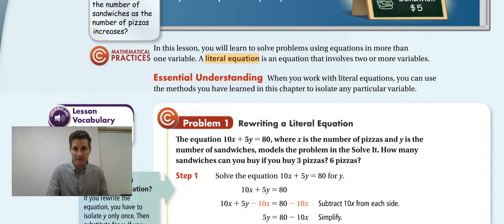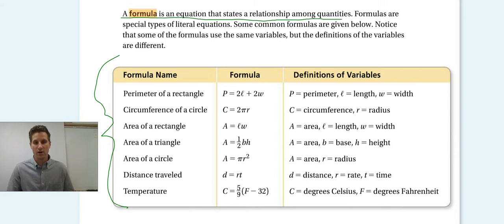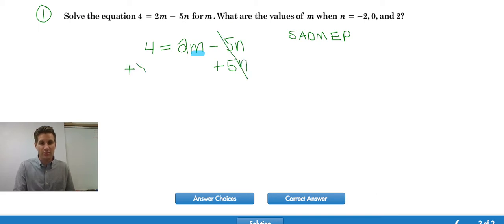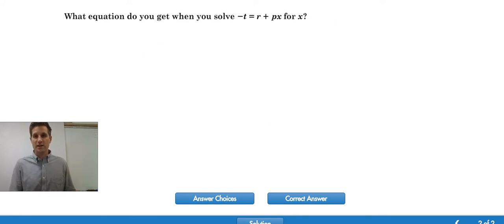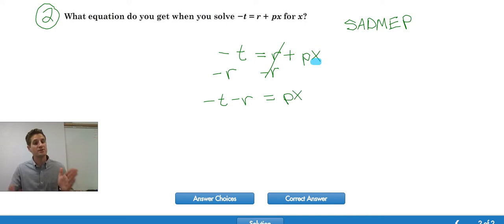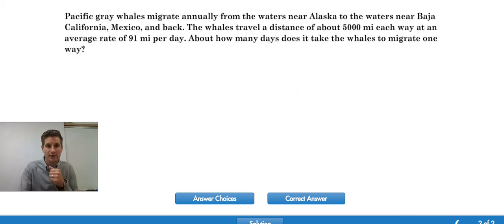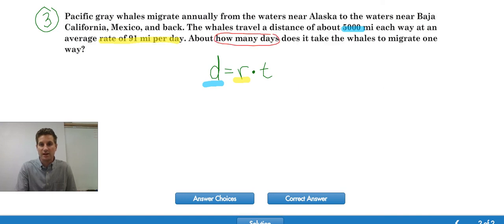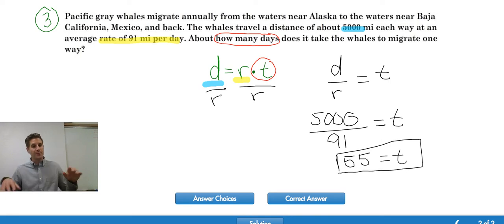The Real 2 5 Alg Video